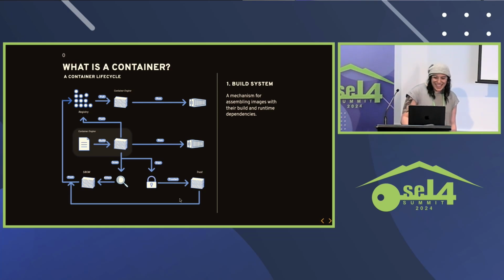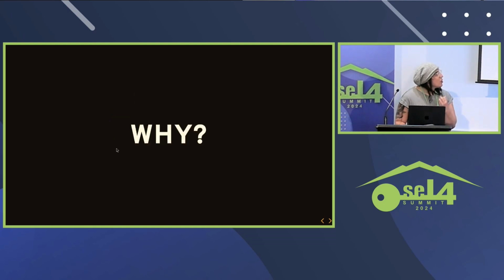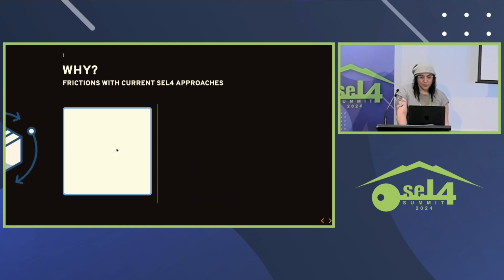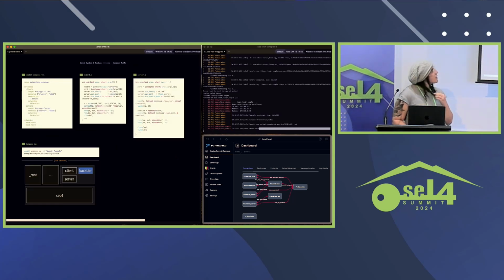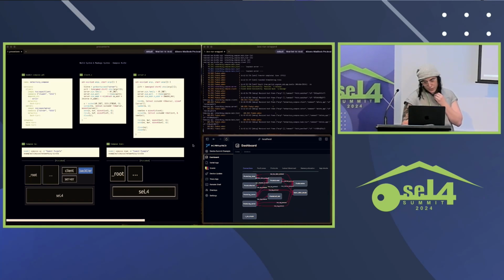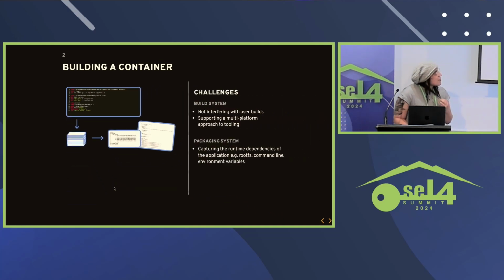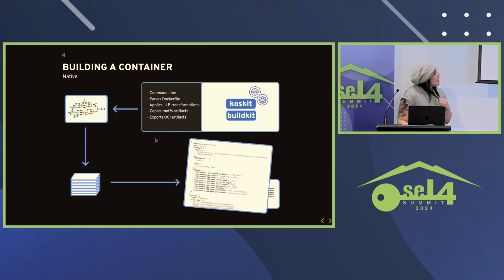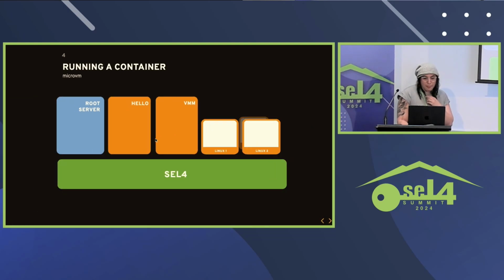Supporting Container Applications on an seL4-based OS (Kry10 OS) - Alison Felizzi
Container solutions have been instrumental throughout cloud computing, influencing how developers build and automate their application deployments. A core benefit behind containers is that they provide a standardised abstraction layer of an application's underlying OS infrastructure. These abstractions help isolate an application's code and system dependencies, whilst conveniently packaging said dependencies into images that can be easily revision controlled and managed in CI/CD pipelines. When applying this technology to embedded systems, containers offer the potential for simplifying application development workflows, whilst also providing a useful CI/CD mechanism for deploying software updates to deployed devices. seL4 is uniquely suited to power a modern generation of embedded devices and using containers brings with it modern software development practices that makes it easier to manage fleets of devices.

Deploying containers on embedded systems is not necessarily new and has been demonstrated across various embedded Linux deployments. At Kry10 we recognise the value of using containers and see the conveniences it can bring to a developers workflow and the capabilities it provides for developing update-able and maintainable systems. We've implemented first-class container support in Kry10 OS that allows developers to define and package native and VM-based applications. In this talk, I'll present the design and implementation behind our seL4-based container support. I'll step through how container builds are used to package and deploy different types of applications on Kry10 OS, starting from simple native applications, and as the needs and runtime requirements of the application grow, moving onto more complex microVM-style applications.